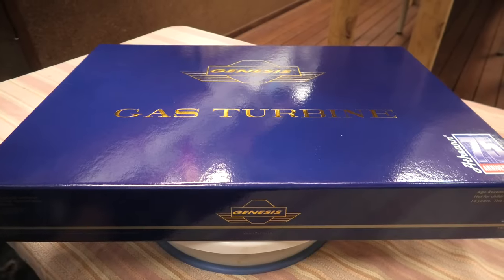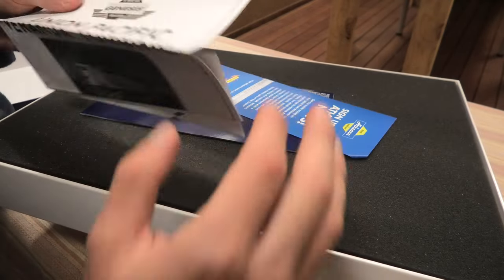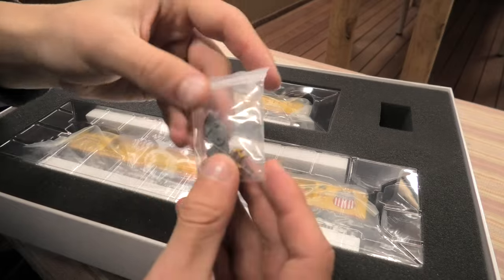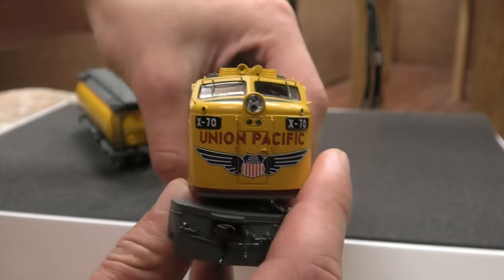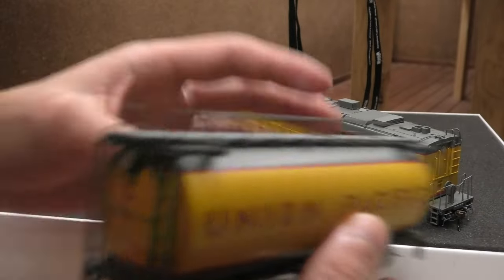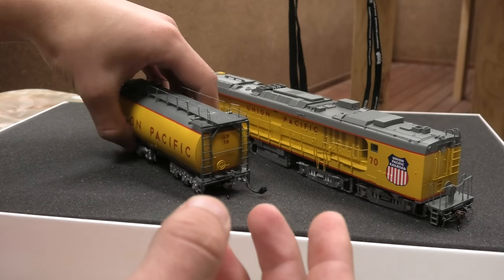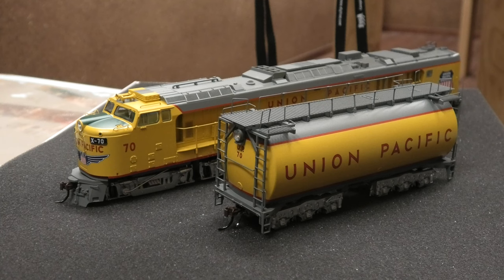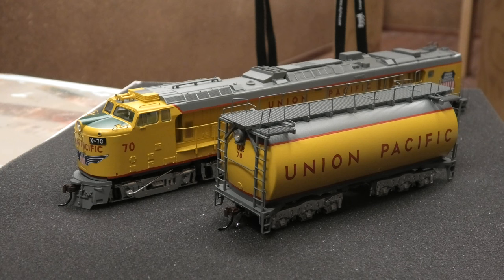HO Athearn Genesis Veranda Turbine Union Pacific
The Union Pacific GTELs were a series of gas turbine-electric locomotives built by Alco-GE and General Electric between 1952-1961 and operated by Union Pacific from 1952 to 1970.
Union Pacific operated the largest fleet of gas turbine-electric locomotives (GTELs) of any railroad in the world. The prototype, UP 50, was the first in a series built by General Electric for Union Pacific's long-haul cargo services and marketed by the Alco-GE partnership until 1953. The prototype was introduced in 1948 and was followed by three series of production locomotives. At one point, Union Pacific said the GTELs hauled more than 10% of the railroad's freight.[citation needed]
Fuel economy was poor, for the turbine consumed roughly twice as much fuel as an equally powerful diesel engine. This was initially not a problem, because Union Pacific's turbines burned Bunker C heavy fuel oil that was less expensive than diesel. But this highly viscous fuel is difficult to handle, with a room-temperature consistency similar to tar or molasses. To solve this problem, a heater was built into the fuel tanks (and later into fuel tenders) to heat the fuel to 200 °F (93 °C) before feeding it into the turbine. Eventually UP switched from Bunker C to modified No. 6 heavy fuel oil, which contained fewer pollutants and solvents.[citation needed] Soot buildup and blade erosion caused by corrosive ash plagued all of the turbines. Changes to the air intake systems on the production turbine locomotives improved the quality of the air that reached the turbines, which in turn reduced the wear to the turbine blades and increased the turbine's running life. The GTELs were operated into late 1969 and the final two (numbers 18 and 26) were stored at the Cheyenne roundhouse in operating condition until being retired in February 1970.[1] Both were later sent to museums.
Units 61 to 75 were delivered beginning in 1954. The outside walkways along the flanks earned it the nickname "Veranda" and made it a hybrid of carbody and hood locomotives. The turbine and electrical equipment were about the same, though the side louver air intakes were replaced by the large roof-mounted intake first tested on UP 53.[3]

UP 61 was used in multiple-unit control tests with diesels starting in 1958. These tests were successful and eventually all but six of the 4,500 hp (3,400 kW) GTELs were equipped to run with diesels. As tonnage requirements increased, trailing diesel locomotives in multiple unit operation became more commonplace.
The Verandas were retired between August 1963 and June 1964.